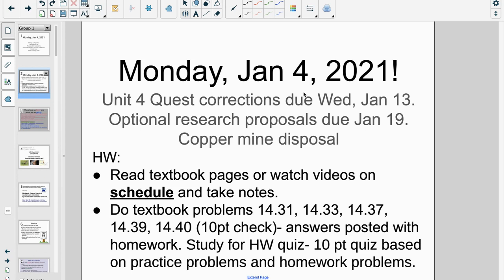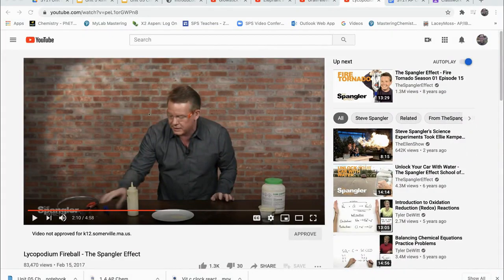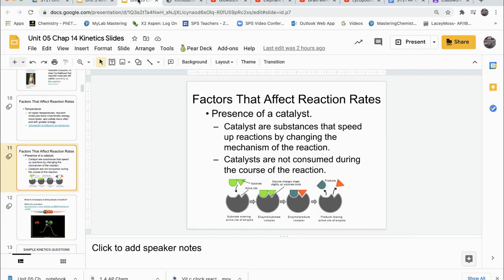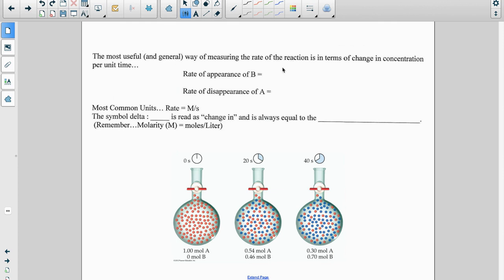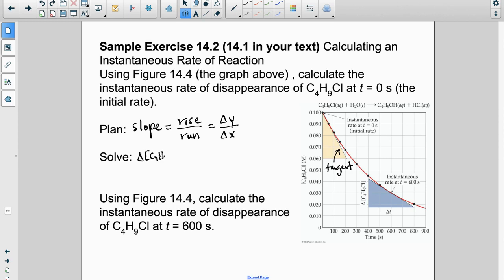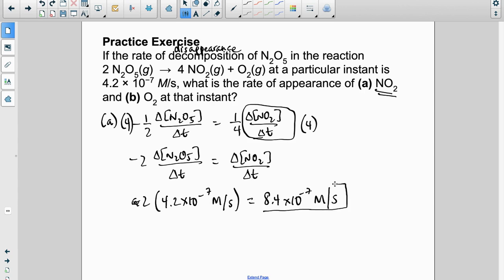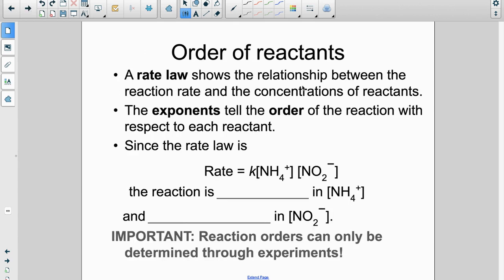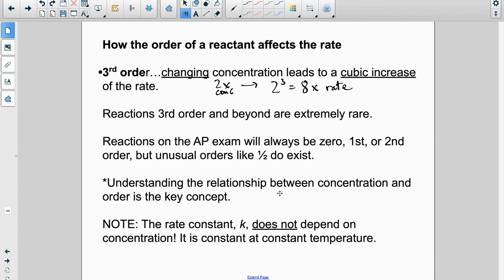1/4 AP Chem Class Video Part 1